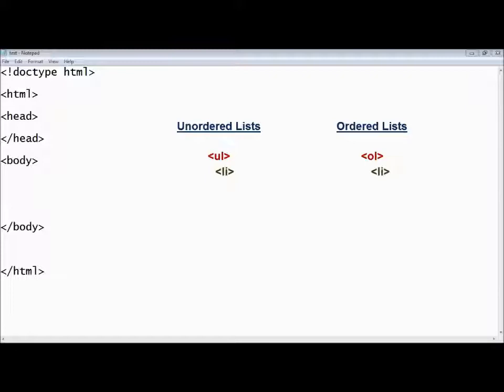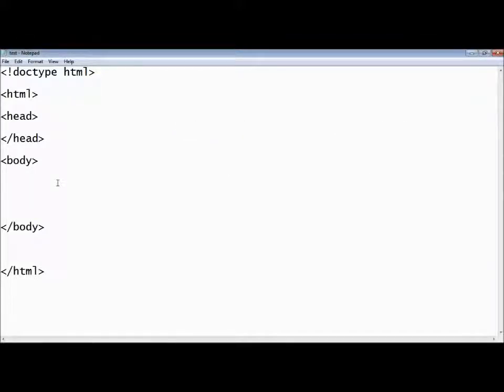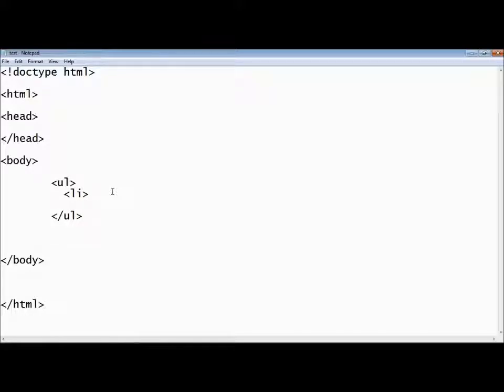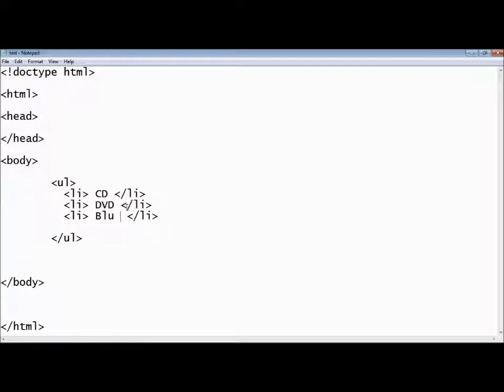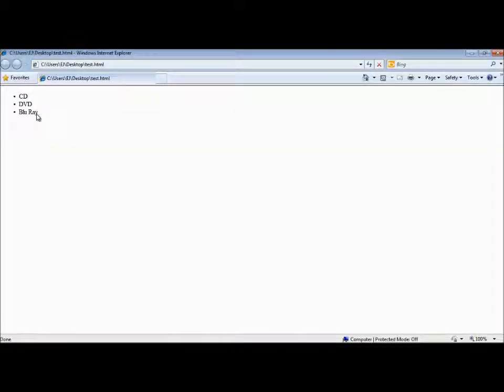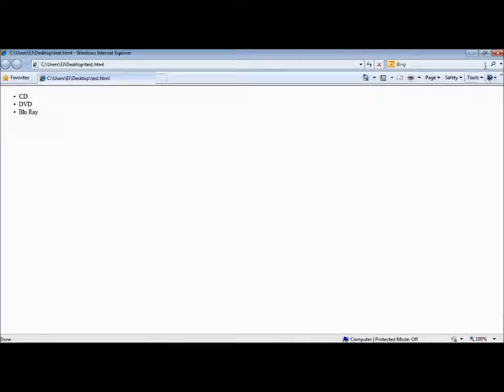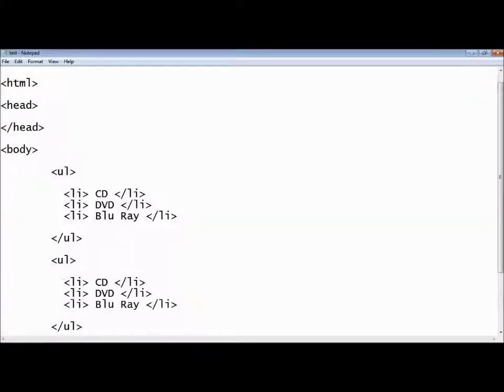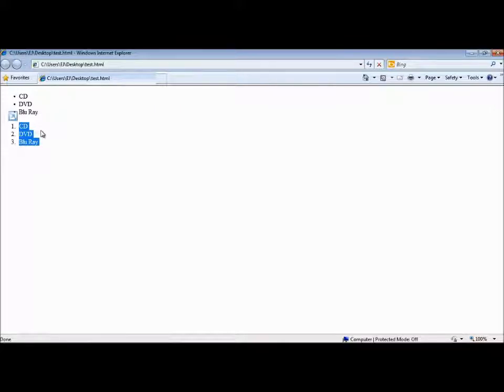HTML Tutorial for Beginners 03 Ordered and Unordered lists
In this Tutorial we are gonna learn about the list making..
Oedered list and Unordered list.

Follow on Social SItes..